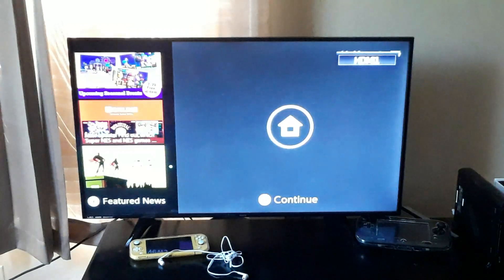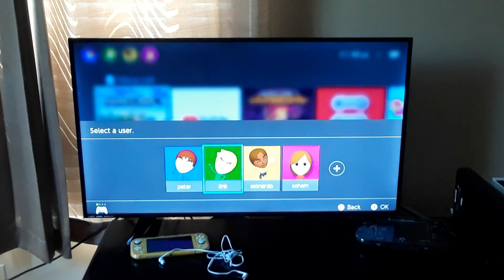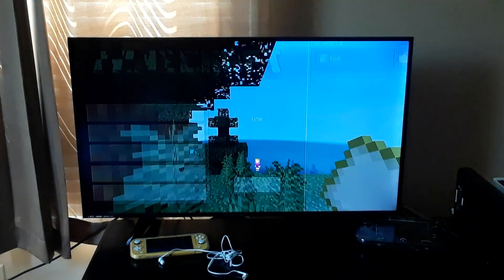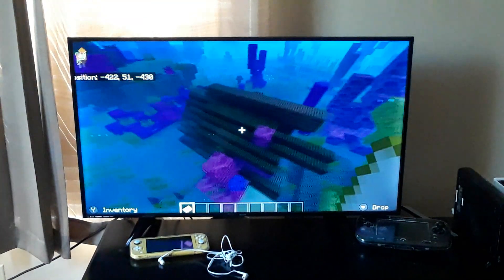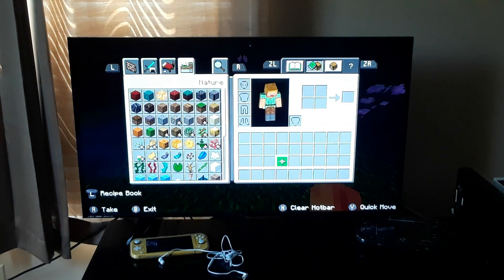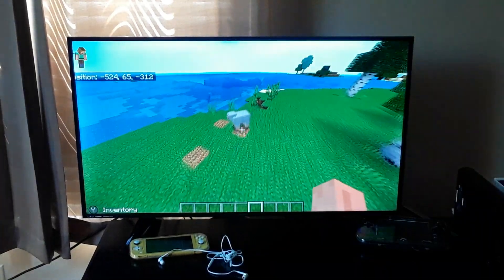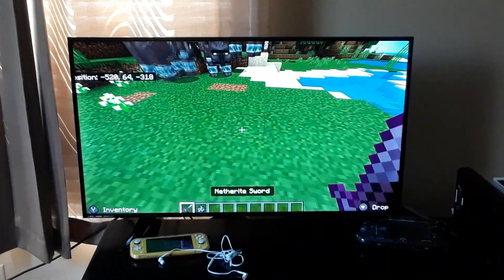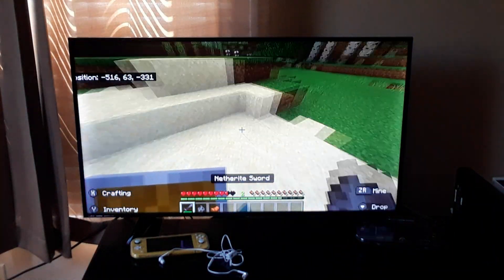thing you didn't know about Minecraft pro players. part 1#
sorry that the video was  7:00 minutes long I'm trying to fix the camera.